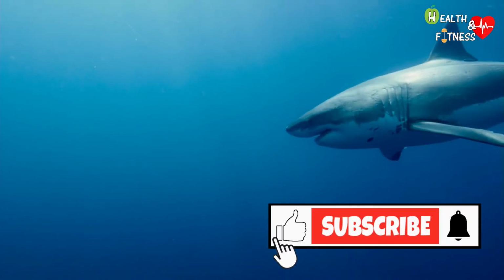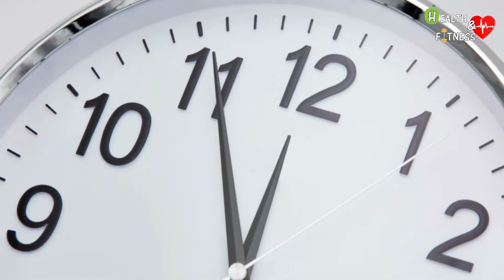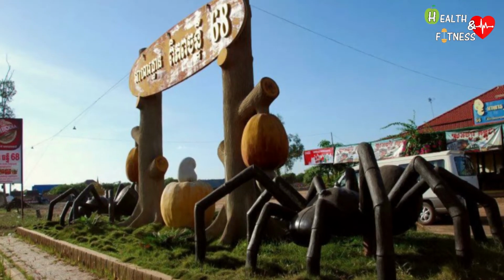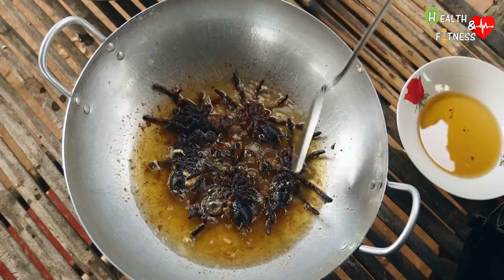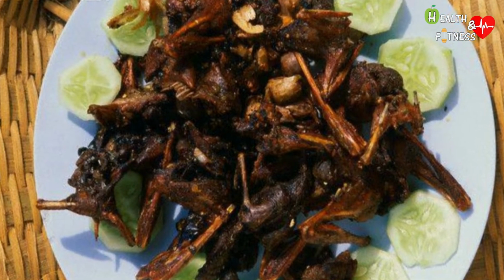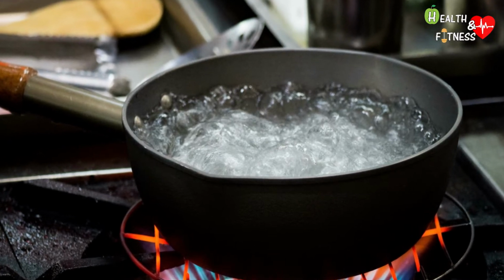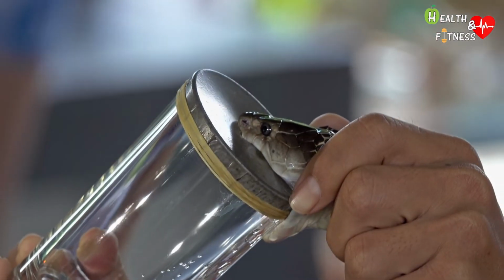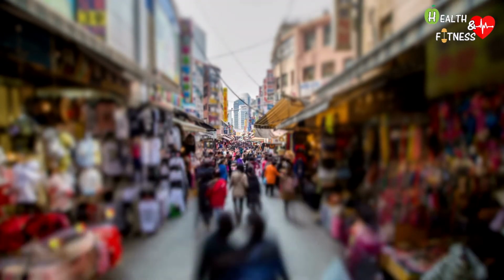Top 5 most disgusting foods in the world - kitchen nightmares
In this video we are going to see 5 of the most disgusting foods in the world

🔔 Activate the bell, to stay up to date